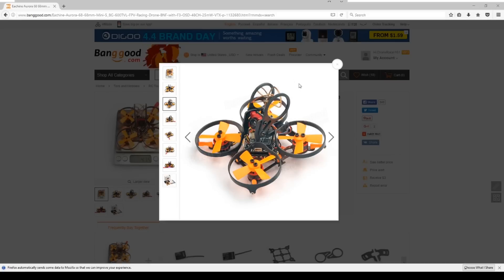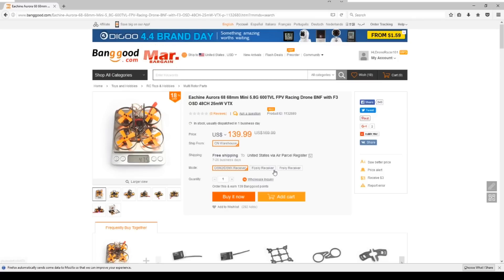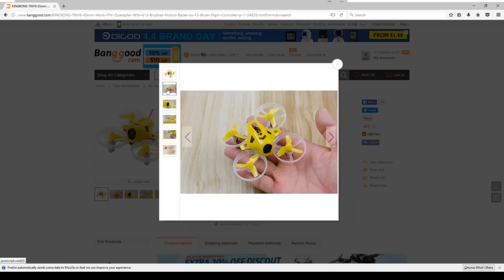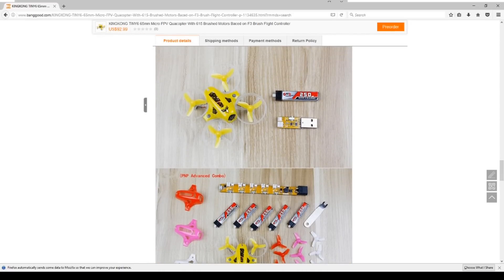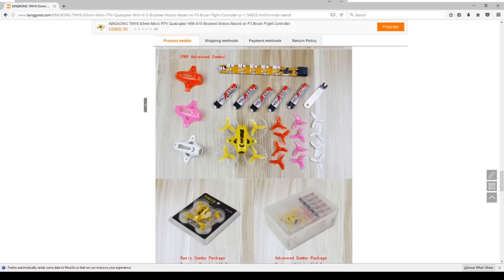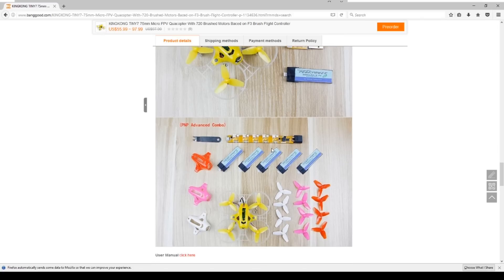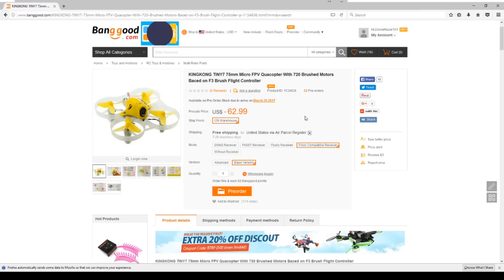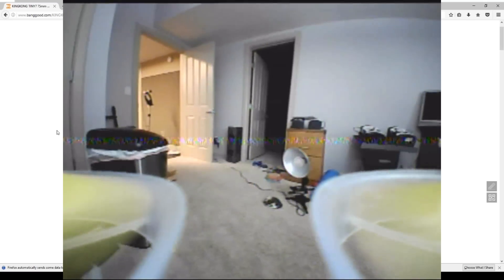New Tiny Whoop Options: Aurora 68 BRUSHLESS Whoop and the KingKong Tiny6 and Tiny7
There are a ton on new Tiny Whoop options!  I just ordered all three and can't wait until they get here to tell you about them.  First the Aurora 68 is similar to the VERY popular Aurora 90 but in a true Tiny Whoop form factor.  It's the same size as an Inductrix FPV but fully brushless.  It even comes with DShot already.

Second, and third, are both new offers from KingKong.  They have been making great quadcopters for a while now but the Tiny6 looks like a REALLY solid entry into a Tiny Whoop racer.  Half the price of an Inductrix FPV.  And then you have the Tiny7 which is using 7mm motors for a lot of extra power and a greatly reinforced frame so it should be exceptionally durable. Both of these are available with either basic or advanced kits so you can have all the batteries you need with it all in one kit.

Get one of these googles:

Eachine Upgrade Goggles with DVR and Diversity (These are the best option)